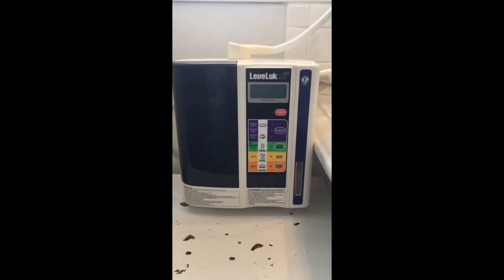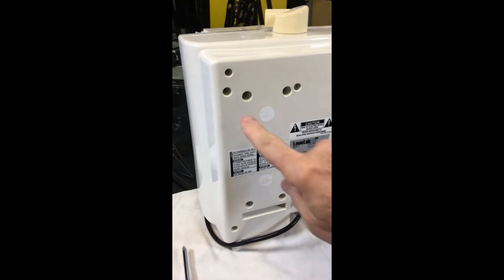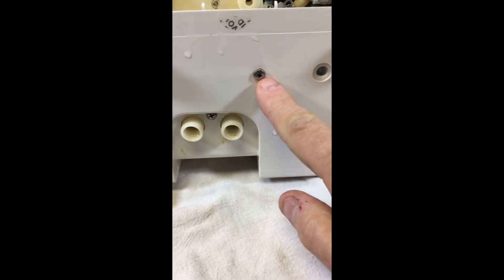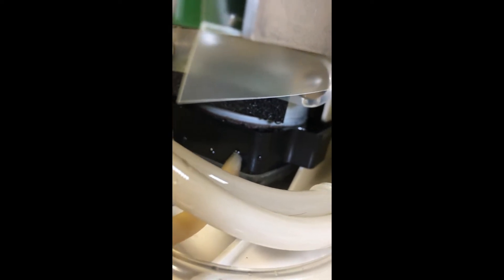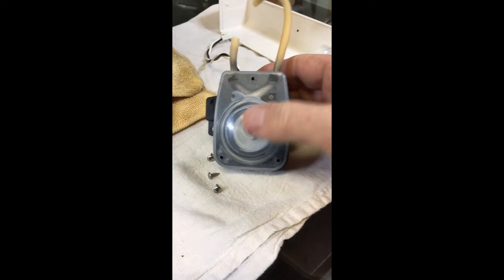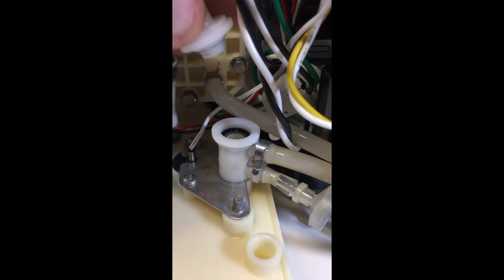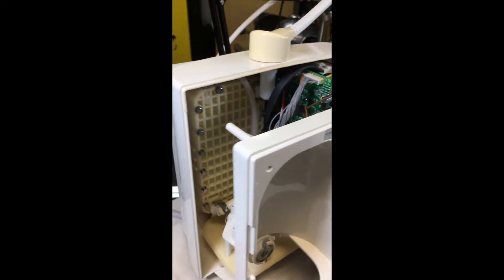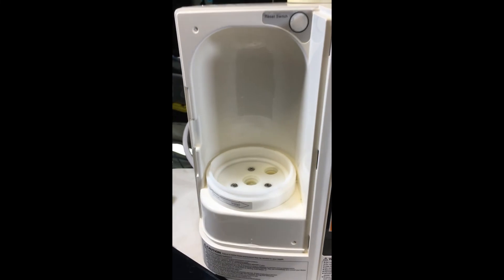Kangen SD501 Internal Leak Repair for 75¢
A step by step video on how to disassemble a Kangen SD501 to repair an internal leak.
When I say "Washer" within in the video, I really mean "Rubber O-Ring"

I took the original rubber O-ring and matched it as close as I could to one at my local hardware store (plumbing section) for 75 cents!